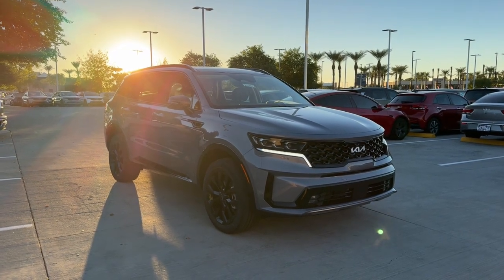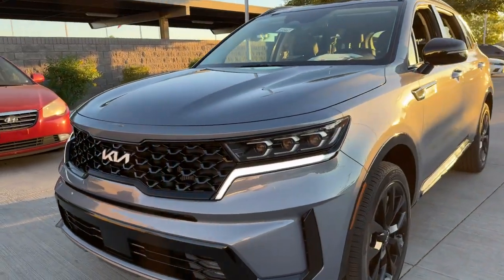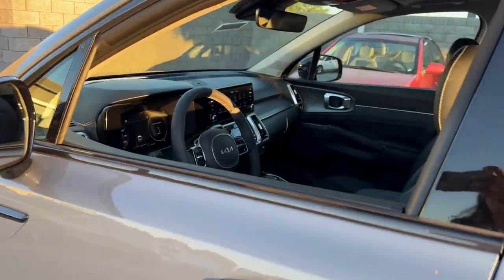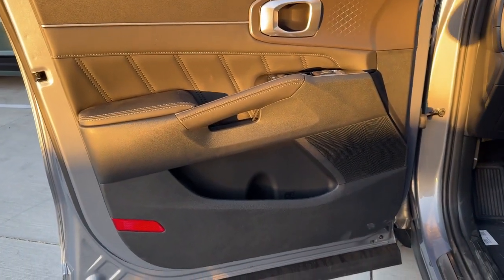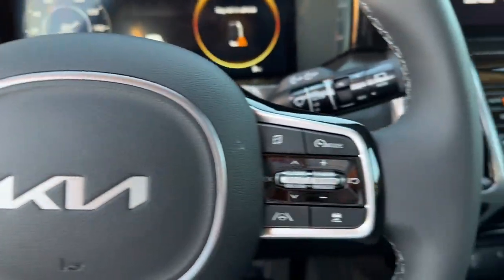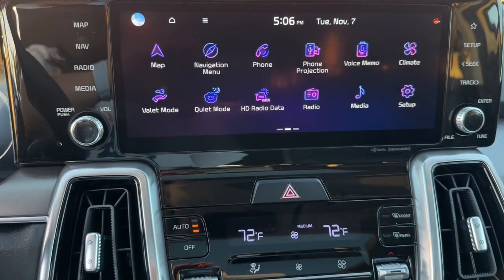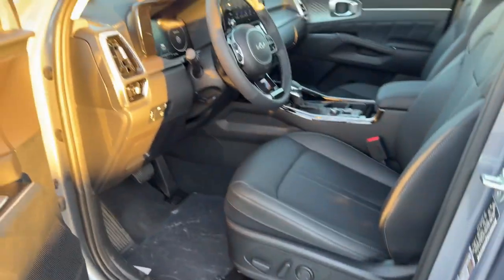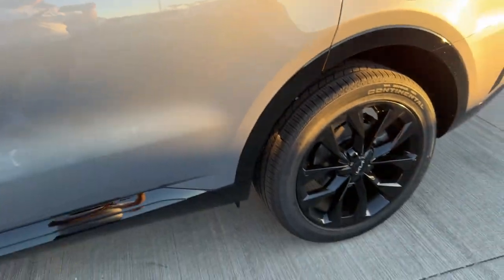2023 Kia Sorento Gilbert, Chandler, Mesa, Queen Creek, San Tan, AZ 233467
Everlasting Silver New 2023 Kia Sorento SX available in Gilbert, Arizona at Horne Kia. Servicing the Chandler, Mesa, Queen Creek, San Tan, AZ area.

Horne Kia
1465 E Motorplex Loop